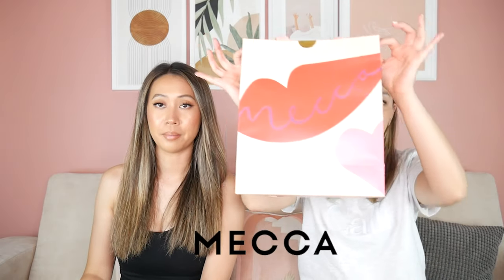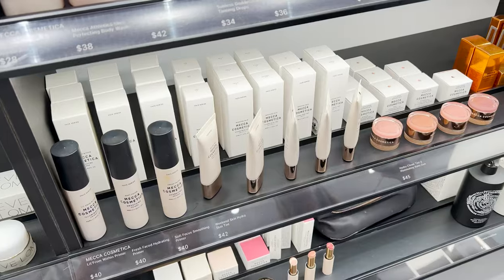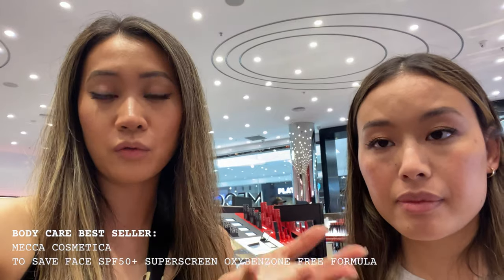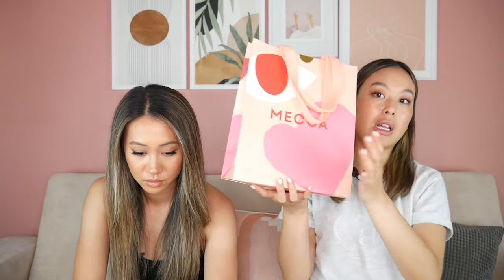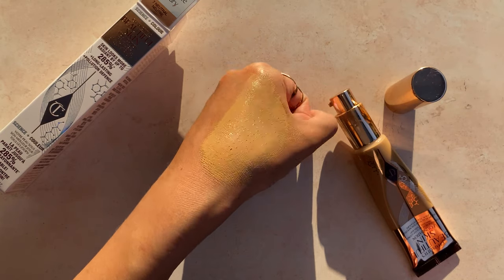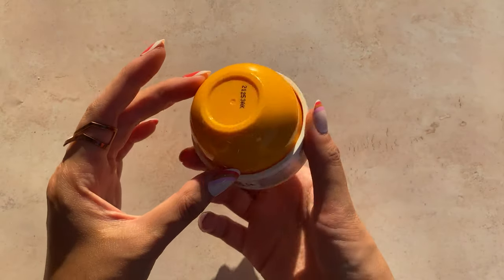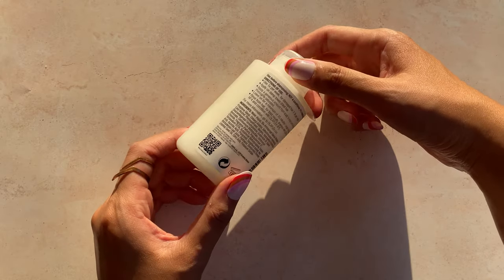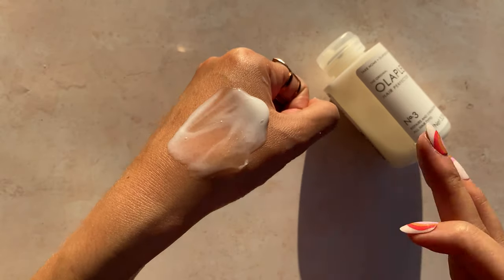We Bought & Reviewed MECCA's Best Selling Beauty Products | MECCA Australia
Welcome to our new series of buying from other well known and much loved Aussie beauty retailers and reviewing their best sellers! There was no better way to kick off this series than with MECCA - here's the tea we have on their best selling beauty products (at the time of recording, March 2022).

0:00 Intro
1:59 Shopping for best sellers
4:42 Unboxing
11:00 Product reviews
28:19 Our favourites
30:45 Outro

PRODUCTS MENTIONED:
- To Save Face SPF50+ Superscreen Oxybenzone Free Formula | Mecca Cosmetica
- No. 3 Hair Perfector | Olaplex

Libby's CT foundation shade: 7N
Este's CT foundation shade: 6N

- Este & Libby